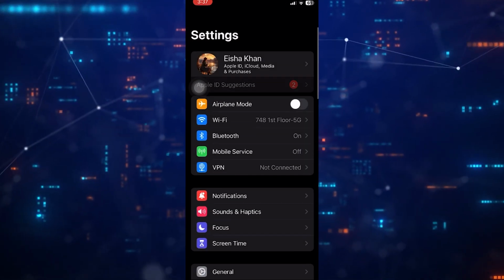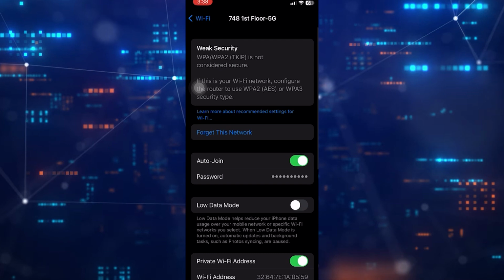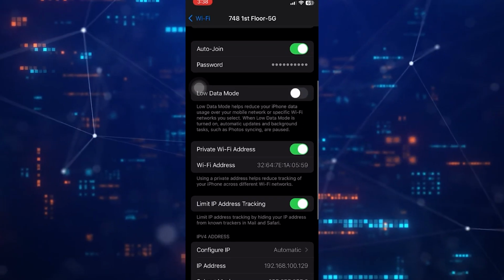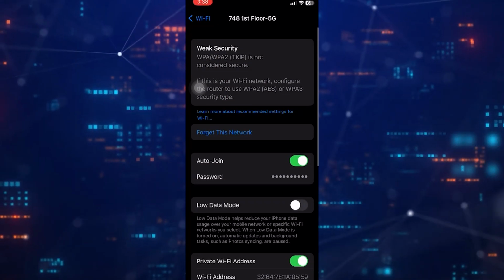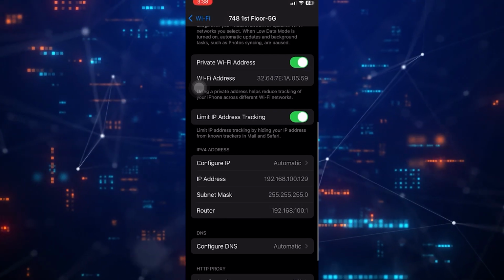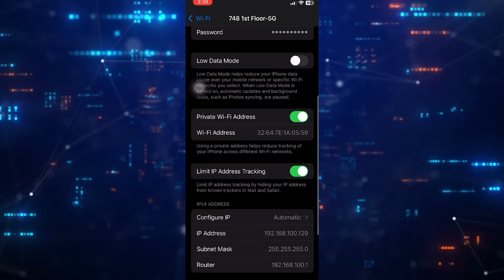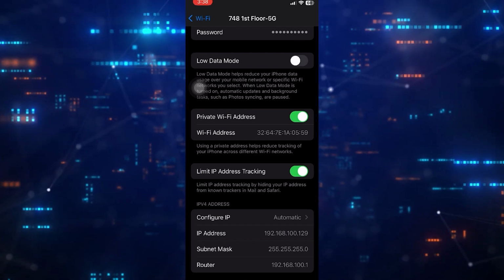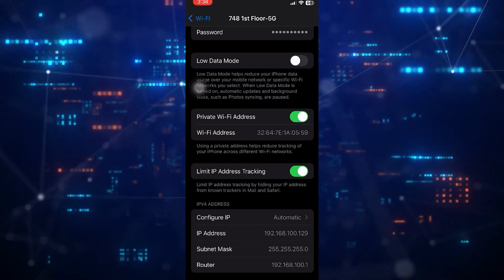How To Rotate WIFI Address On iPhone In iOS 18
In this short tutorial, we'll show you how to rotate your WiFi address on an iPhone running iOS 18. By rotating your WiFi address, you can help prevent tracking by changing it periodically. When your WiFi address stays the same all the time, others on the same network can track your activities.